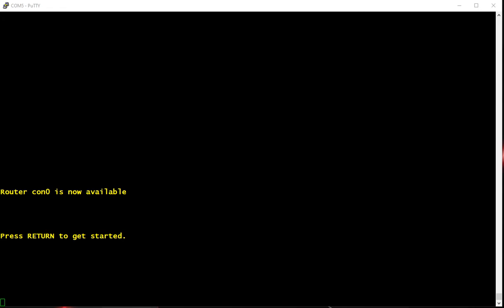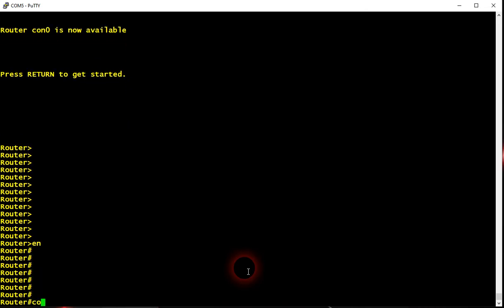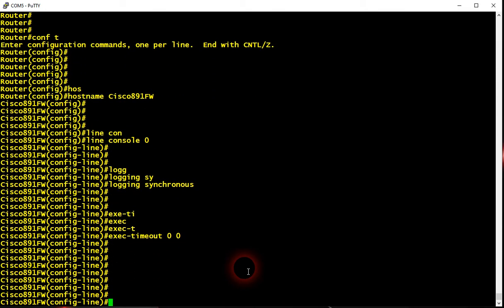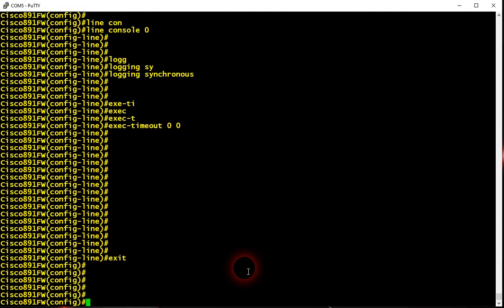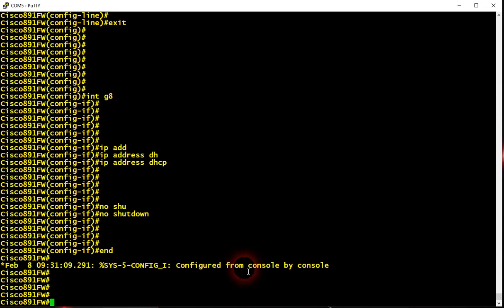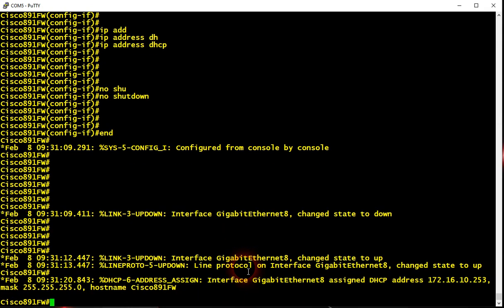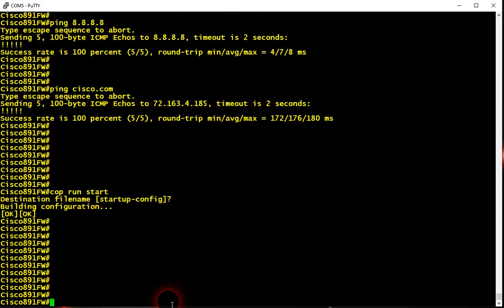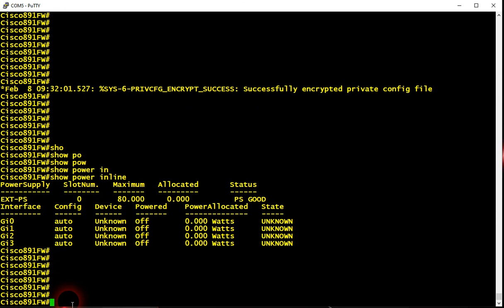Cisco 891fw basic wan configuration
In this video I am going to give a name to the device, configure WAN interface, and check connectivity to the Internet.